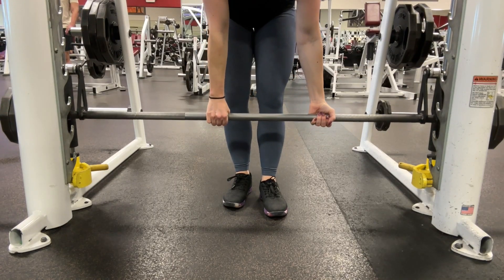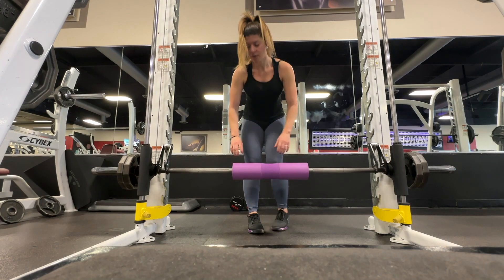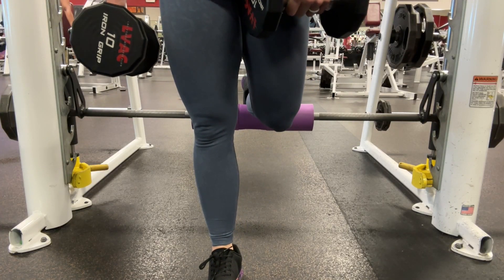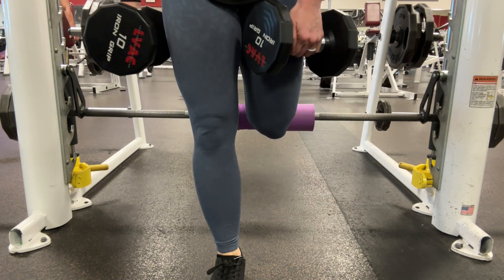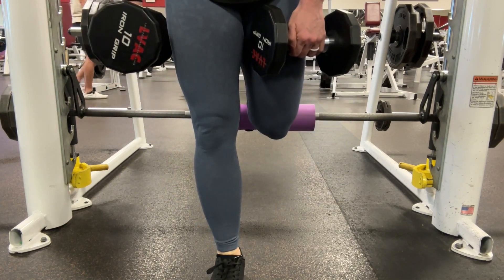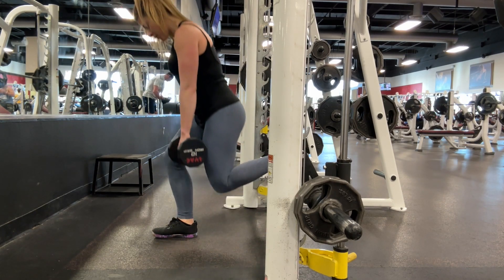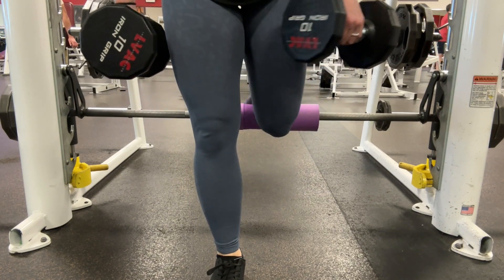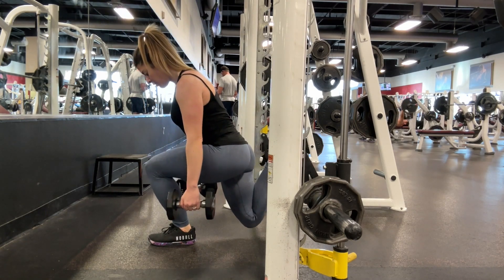Short Girl Gym Hack: Split Squats on Smith Machine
If you’re under 5’3” and split squats on a bench are too uncomfortable, try this hack:

Set up a smith machine to it’s lowest setting and place a barbell pad on the bar for maximum comfort during this exercises.

This exercise tutorial was made for The Funsized Fitness App - a workout subscription for women under 5'3"

🎙️Podcast: The Funsized Podcast